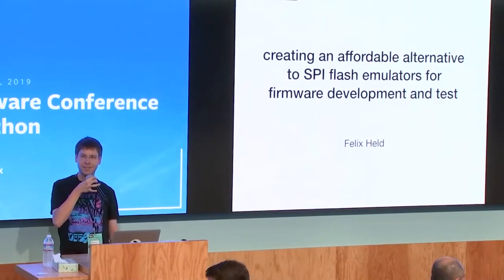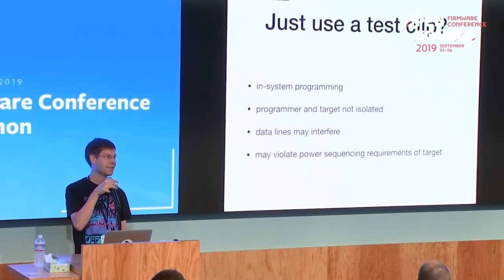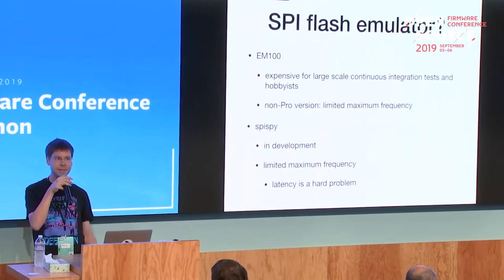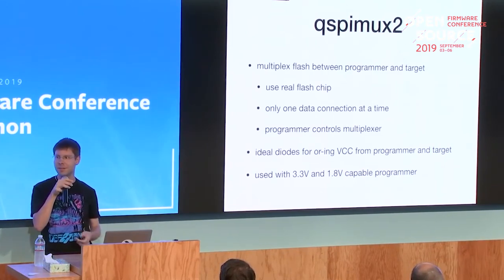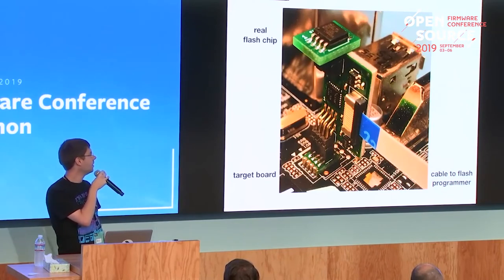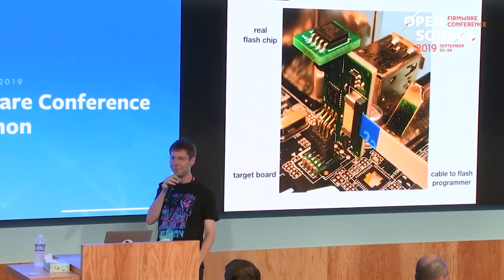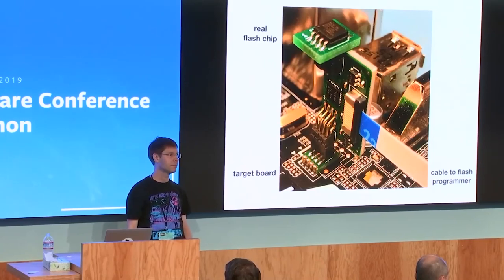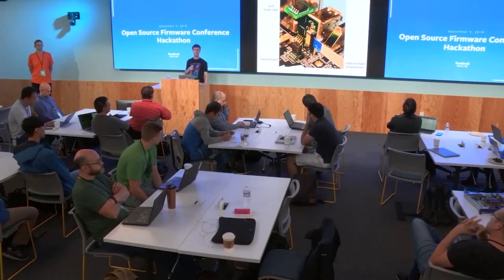OSFC 2019 - creating an affordable alternative to SPI flash emulators for firmware development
This talk was held at 9elements Cyber Security's Open Source Firmware Conference in Silicon Valley.

Presenter: Felix Held
Abstract:
When developing or testing firmware on a hardware platform, the developers have to either move flash chips between the target and a programmer, use a target board that is prepared to be used with a flash programmer connected or use an expensive SPI flash emulator instead of the flash chip. For bigger companies and few devices, the latter is quite affordable, but for the other cases, the cost can become a limiting factor.
In this lightning talk, I'll give a short presentation on the qspimux2, which is a small board that sits between the mainboard and the SPI flash, connects to a programmer and makes sure that board and programmer won't interfere when accessing the flash.